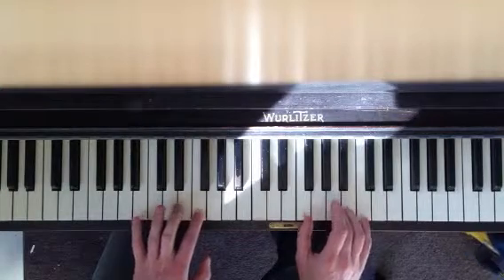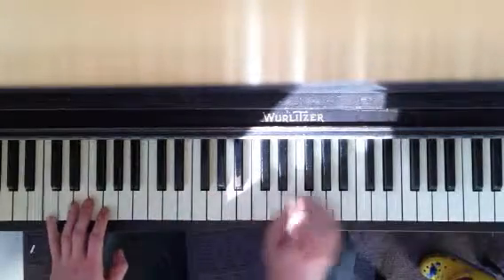Let it be